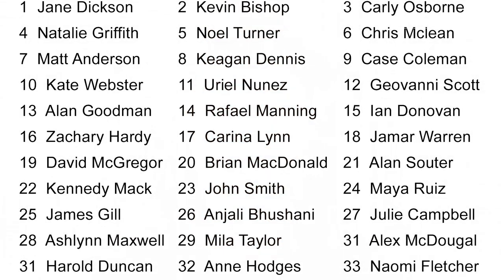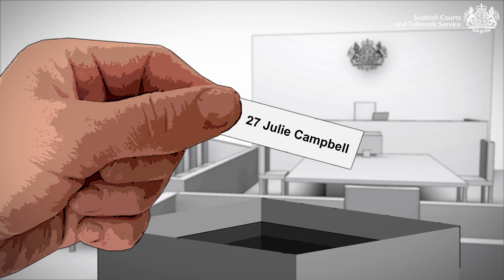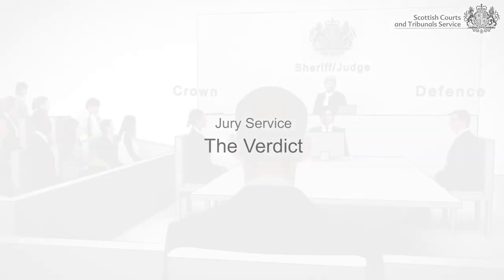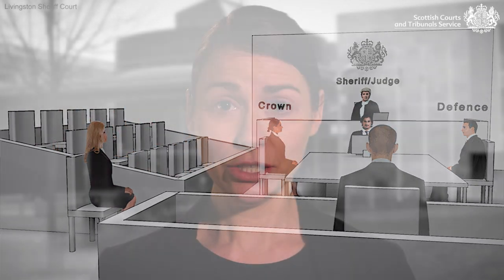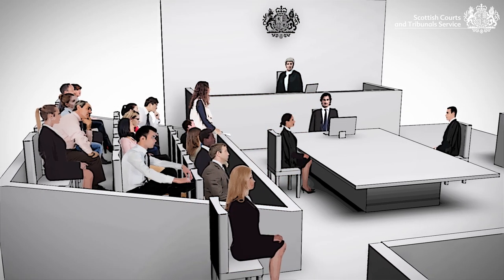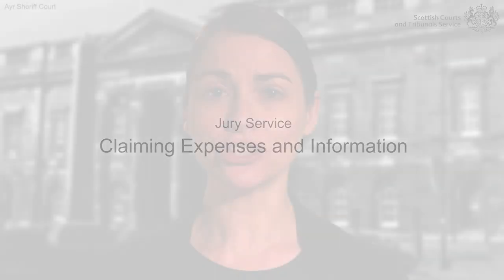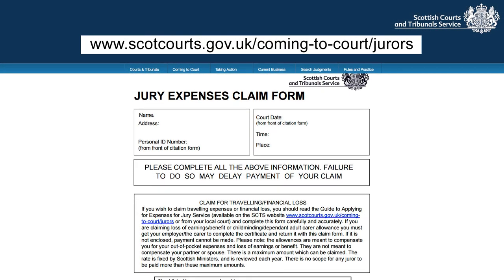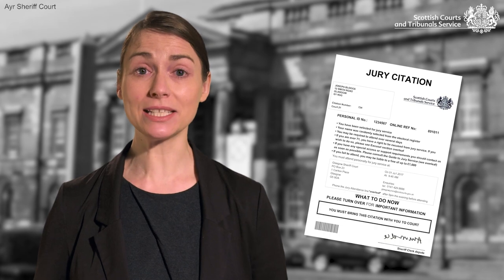4 The Trial Process